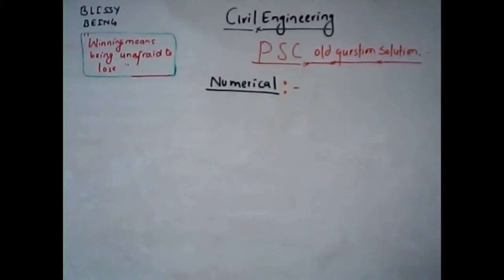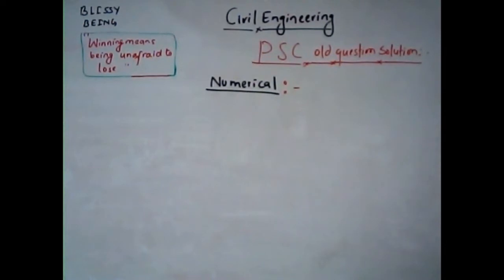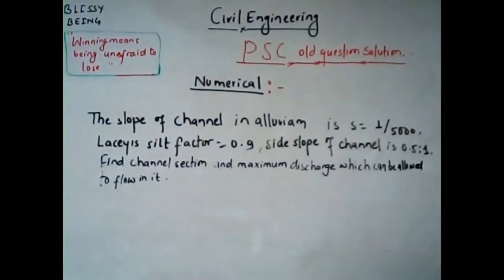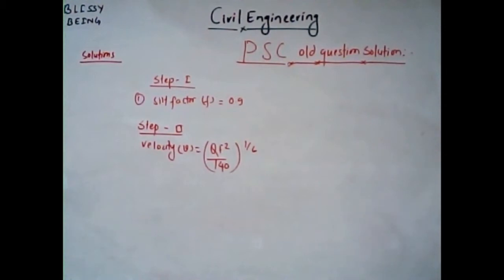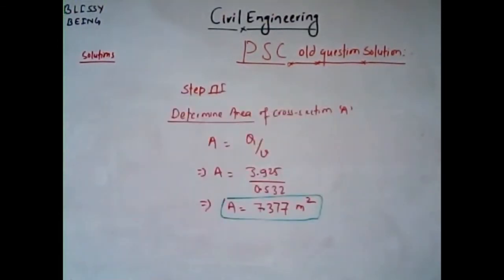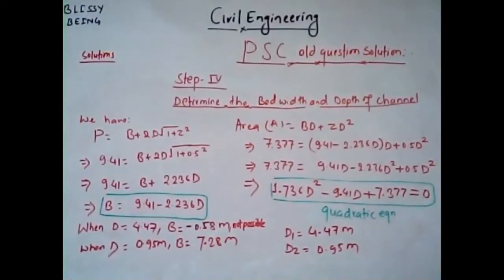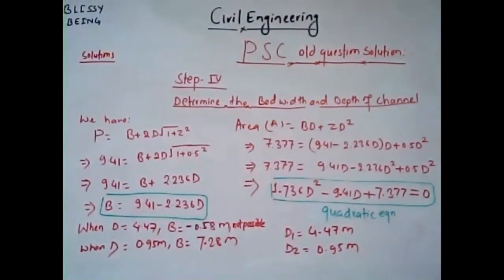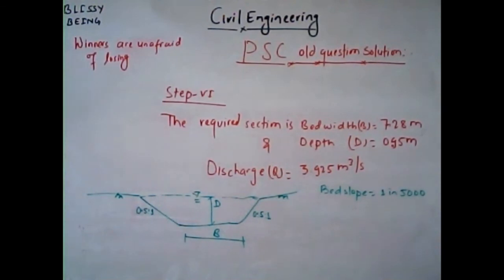Service#Commission#Lacey's Theory#Irrigation Engineering#TU,PU,KU,PoU#CTEVT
This Video fully explains the  design aspects of Canal in Irrigation engineering using the Lacey's Theory. The design of alluvial canal is discussed along with the importance of it by the Lacey's Method . The flow equations used in the design is explained and the procedures are listed thoroughly. Design example of  Alluvial canal by Lacey's method that came in public service commission technical examination of Civil Engineering in Nepal is illustrated.
The different parameters like the regime theory, the initial and final regime, silt factor, the regime equations used, the design procedures and the design examples of Lacey's theory are explained .This Video is useful for all the Engineering Students for TU, KU, PU, PoU,Public Service commission, CTEVT of Civil and Agricultural Engineering in Nepal as well as the Other Foreign Universities of India,etc.
The link for the previous video in Irrigation Engineering related with the design of alluvial canal by Lacey's theory is given below:

The link for the previous video in Irrigation Engineering related with the design of alluvial canal by Kennedy's theory is given below:

The link for the previous video in Irrigation Engineering related with the design of non-alluvial canal  is given below:

The link for the previous video in Irrigation Engineering related with the different cross-sectional components of Canal  is given below:

The link for the previous video in Irrigation Engineering related with the part I of irrigation and crop water requirements is given below:

The link for the previous video in Irrigation Engineering related with the part II of irrigation and crop water requirements is given below: